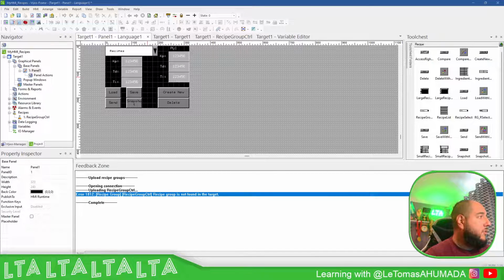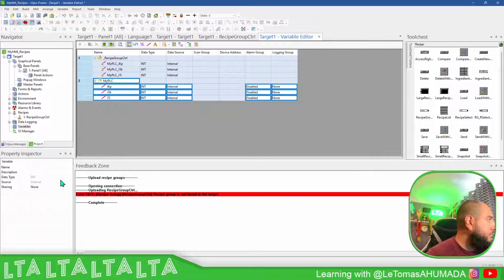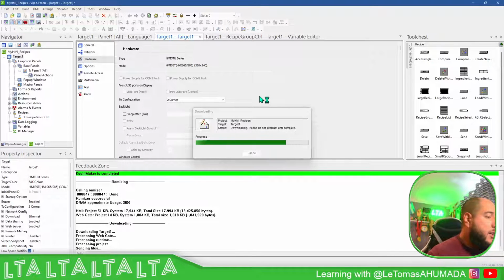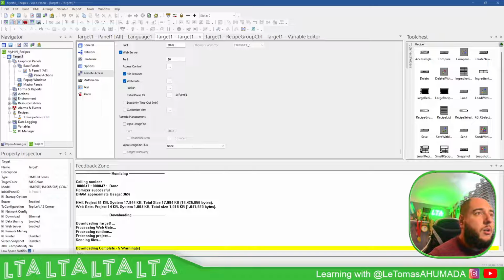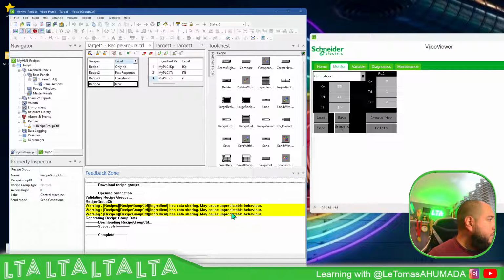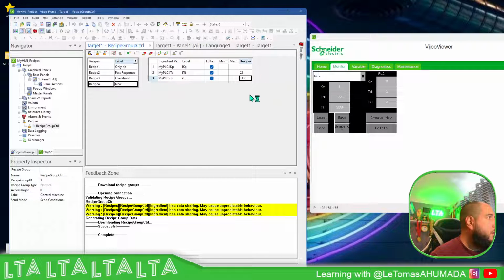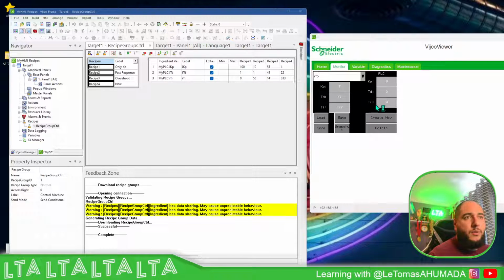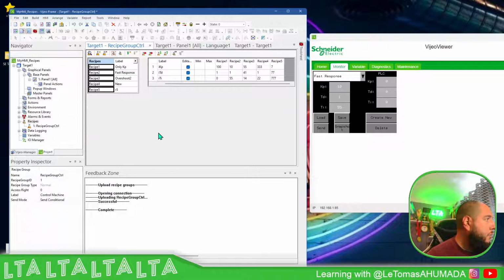Vijeo Designer Training - M9.2 Upload and Download Recipes from the software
•Harmony GTO
•Harmony GTU
•Harmony GTUX
•Harmony GK

The software Vijeo Designer Basic allows us to program the next range of Harmony (former Magelis) HMIs:
•Harmony GXU: (To be discontinued / Discontinued)

Vijeo Designer Basic is free and compare with Vijeo Designer v6.2/v6.3 it does not have a few features like WebGate and Emails.